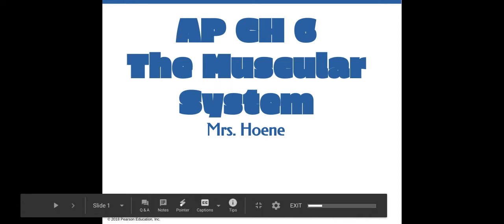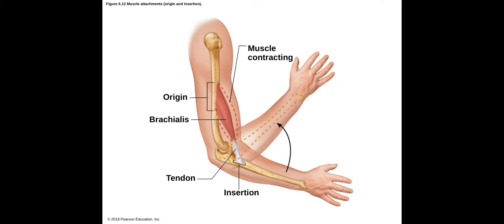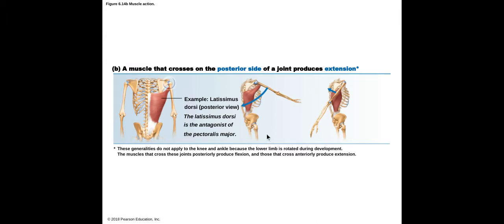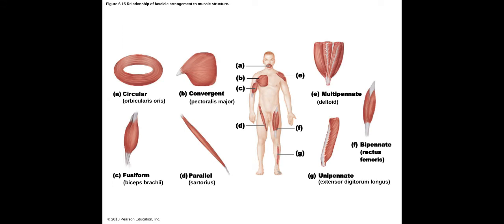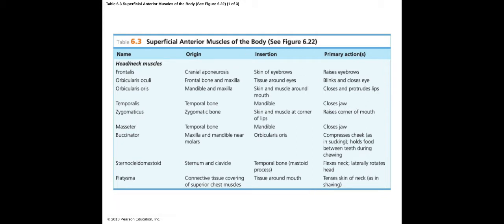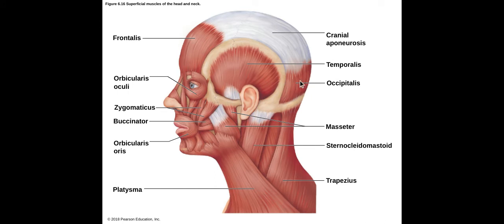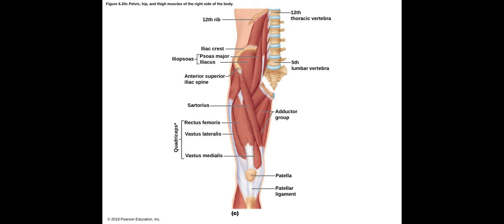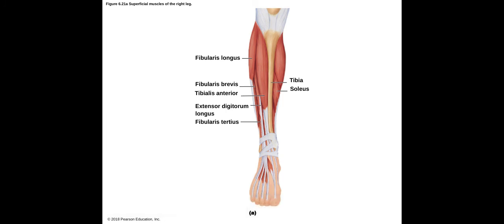AP CH 6 notes - leg muscles